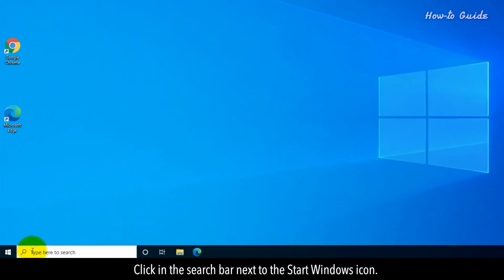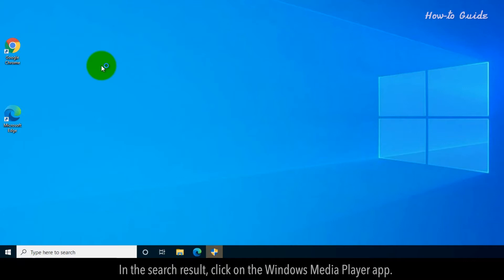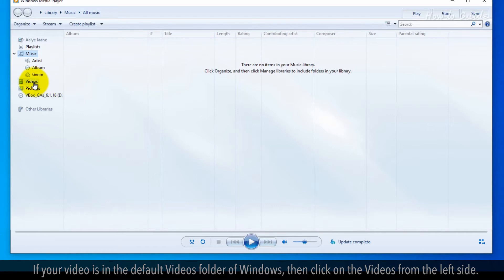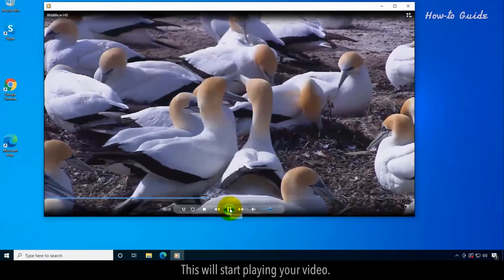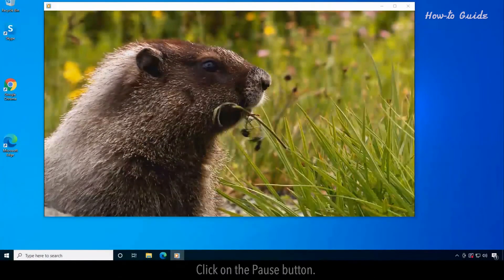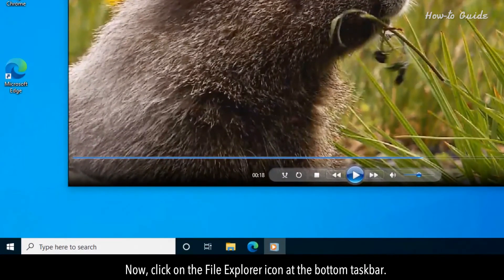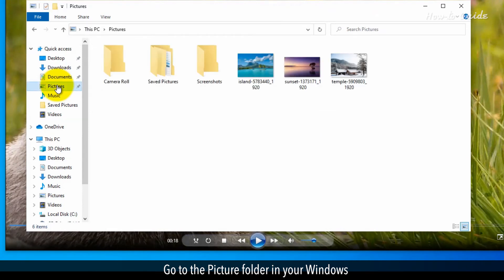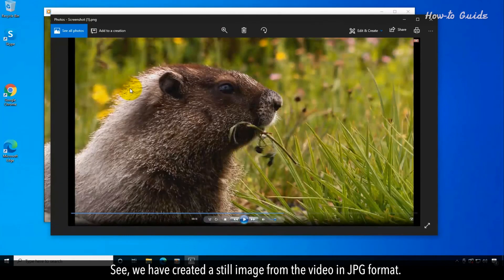How to get a still image from a video on your PC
You can extract a still frame from a video in Windows. In this video, we will use Windows Media Player App to capture a still. Follow these easy steps.

1. Click in the search bar next to the Start Windows icon.
2. Type Window Media Player in the search bar.
3. In the search result, click on the Windows Media Player app.
4. Windows Media Player app will open.
5. If your video is in the default Videos folder of Windows, then click on the Videos from the left side.
6. Select a video for which you want to get a still image from video.
7. Click on the play button.
8. This will start playing your video.
9. Click and drag the slider of the Window Media Player to the Frame for which you want to take the still.
10. Click on the Pause button.
11. Click on the View full-screen icon at the bottom right.
12. Press the Windows key + Print Screen key at the same time on your keyboard. This will take the print shot of the video.
13. Now, click on the File Explorer icon at the bottom taskbar.
14. Go to the Picture folder in your Windows, and then double click on the Screenshots folder to open it.
15. See, we have created a still image from the video in JPG format.